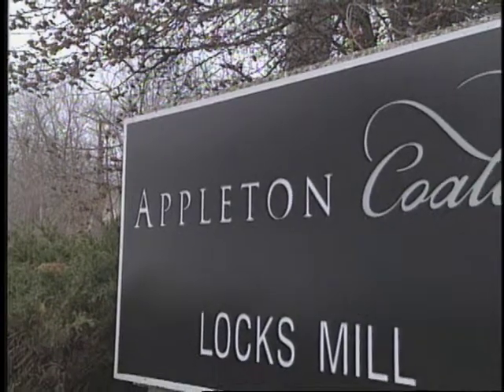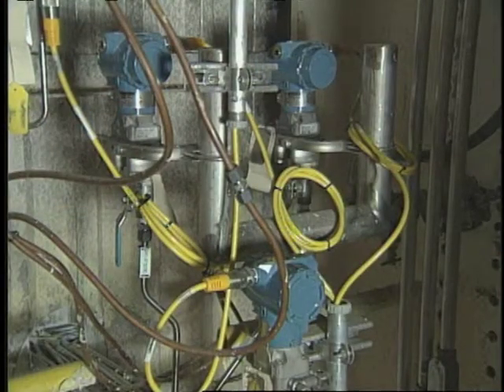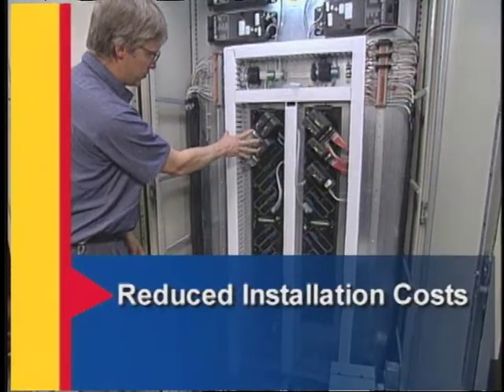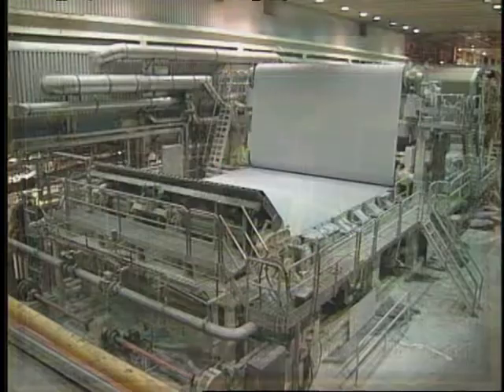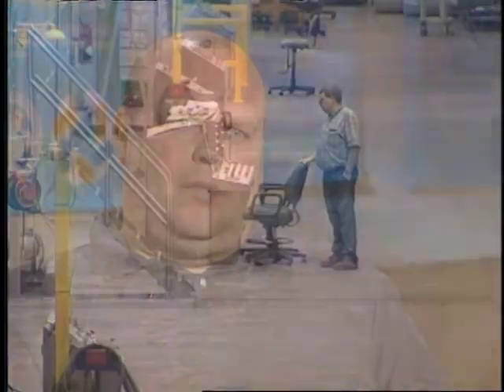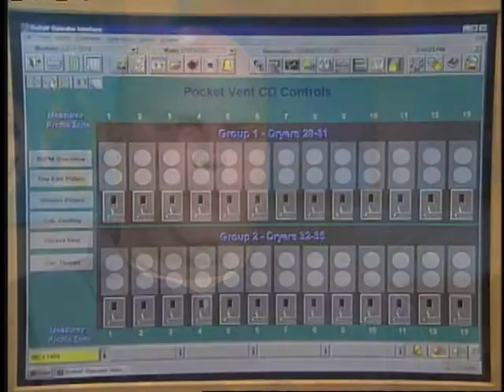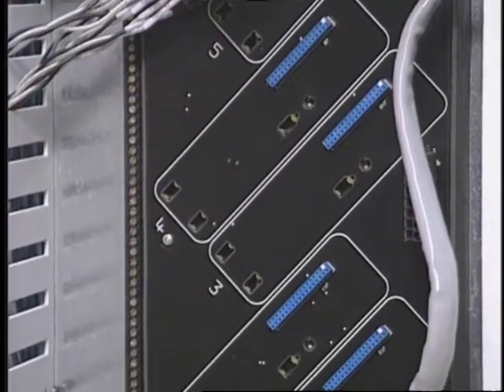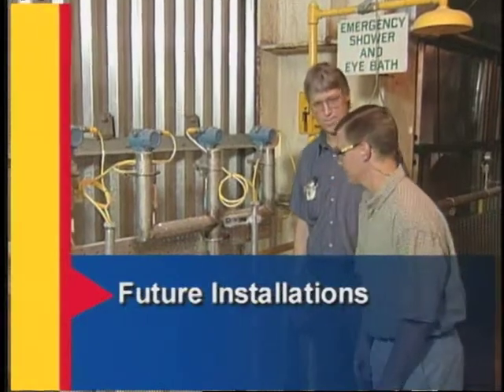Appleton Coated: Transition for Improved Mill Performance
Appleton Coated seamlessly integrates the DeltaV system and fieldbus technology with its existing control system for their stock preparation process.